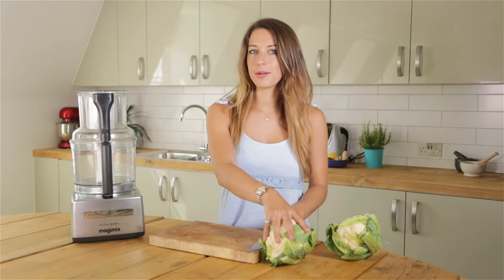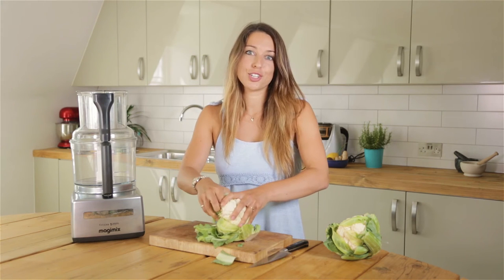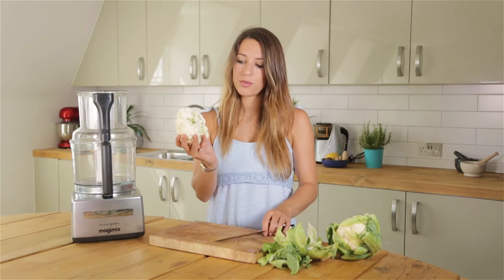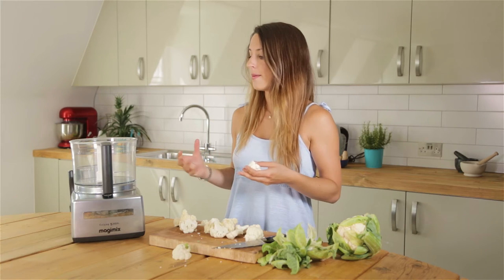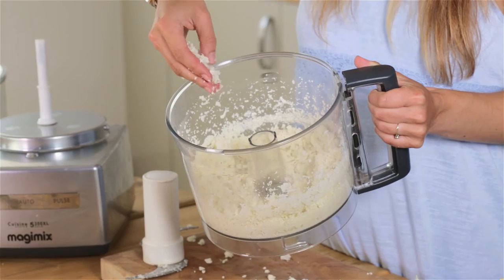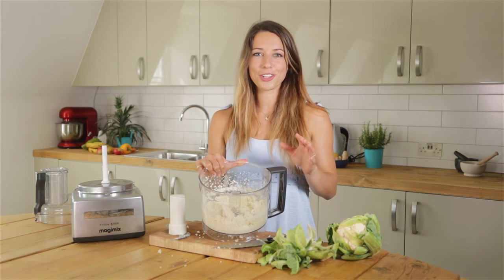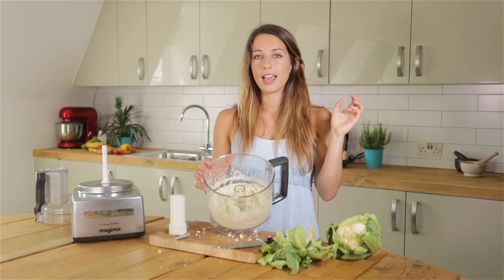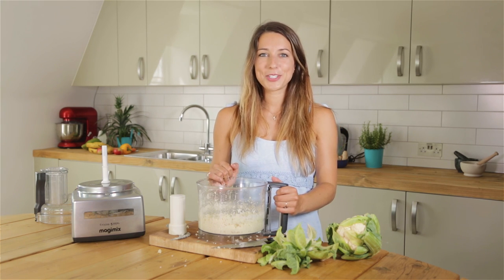What is cauliflower rice and how do you make it?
Cauliflower rice is such a simple but inventive way to get more vegetables in your life and it is quicker to make than boiling up a pan of rice so it's a win-win!

All the healthy best,

Jess x